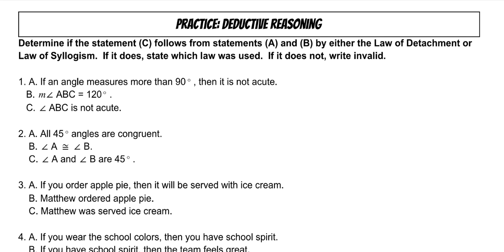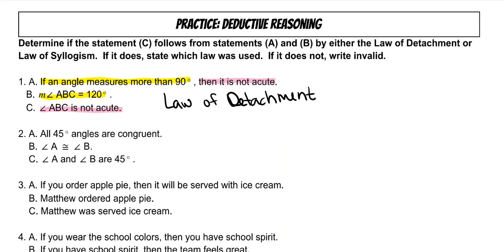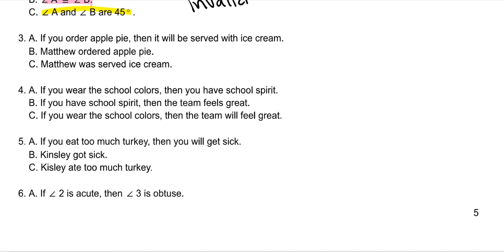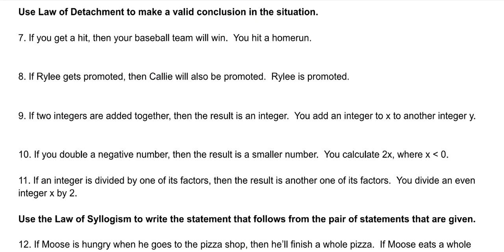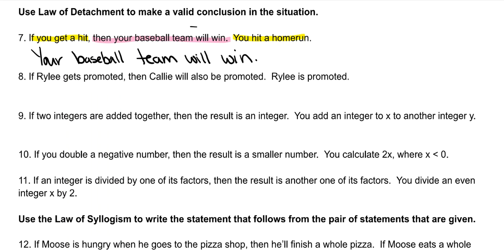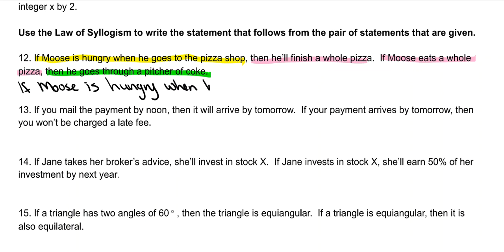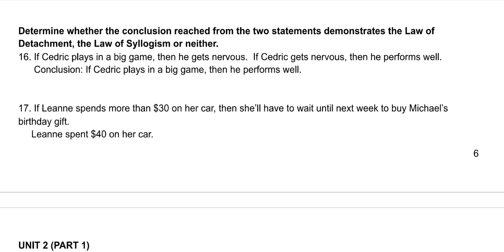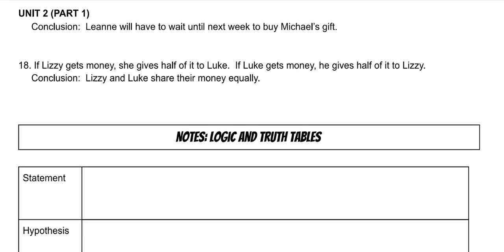ADV Logic - Deductive Reasoning Practice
This video goes over a couple of problems dealing with the Law of Detachment and the Law of Syllogism in our Deductive Reasoning Practice.